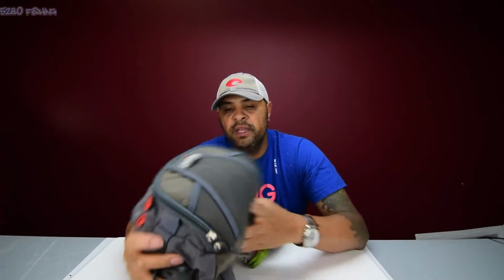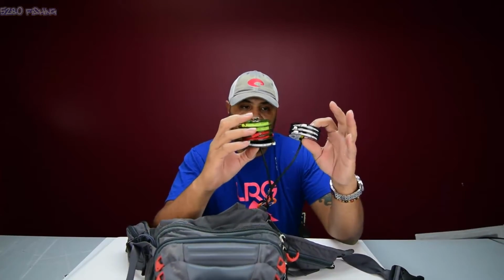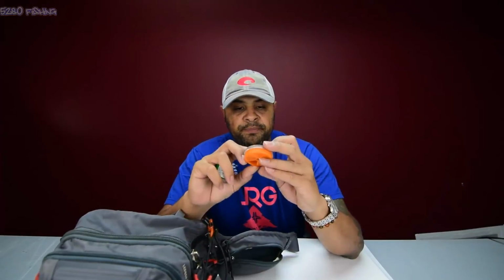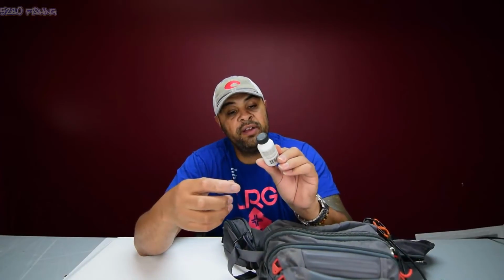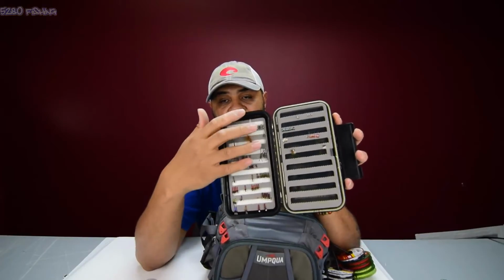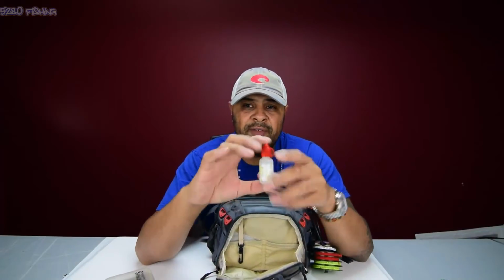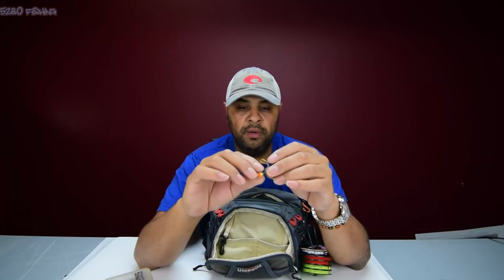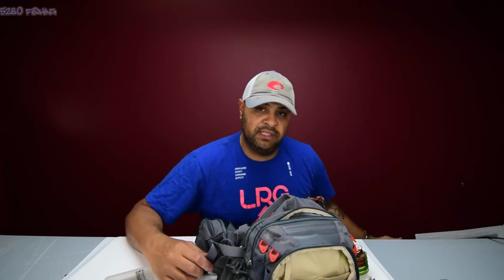What's in the Bag??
Today I decided to do a video about what's in my Fly Fishing Bag. These are what I take with me for a Day trip. Just a quick video to keep the Fly Fishing Series going. As Always, Tight Lines!